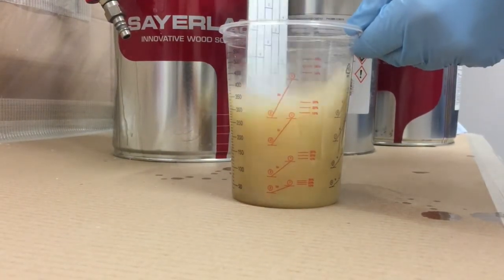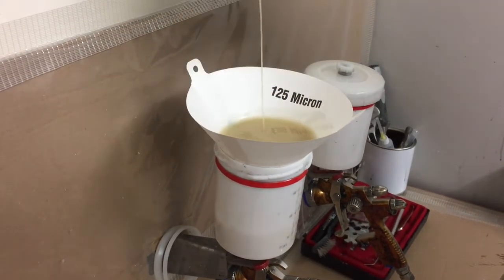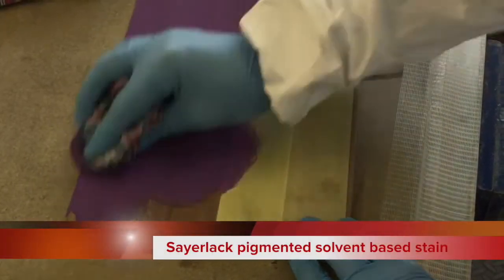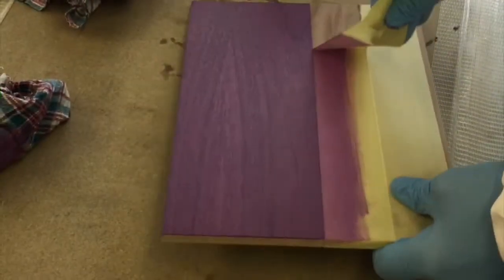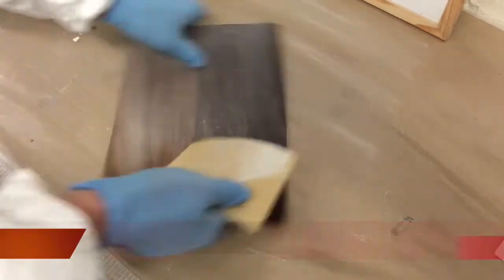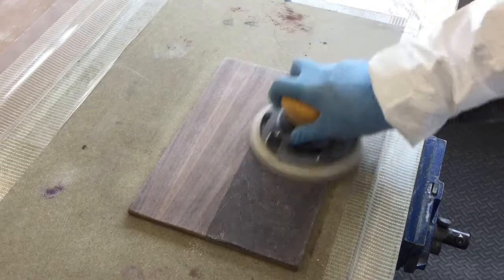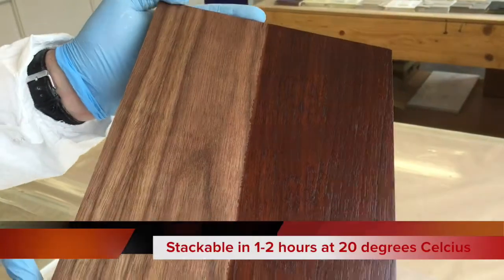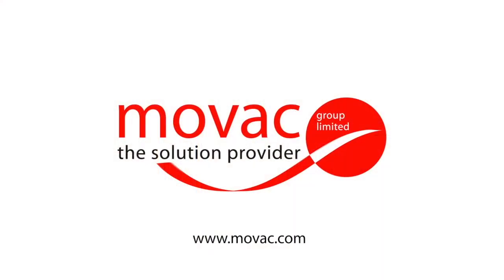Movac Technical Hot Spot 4 TU38XX